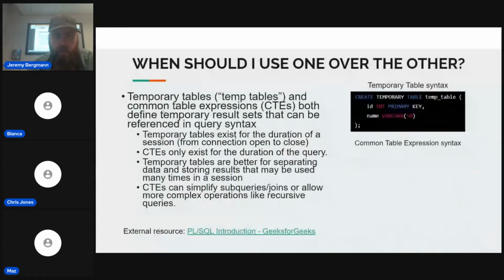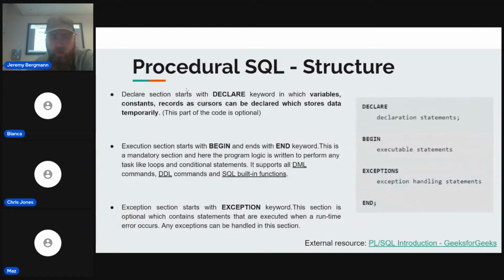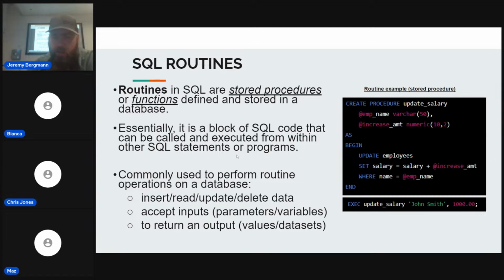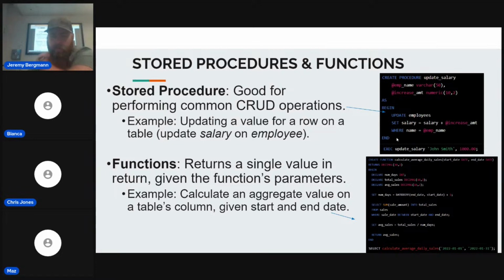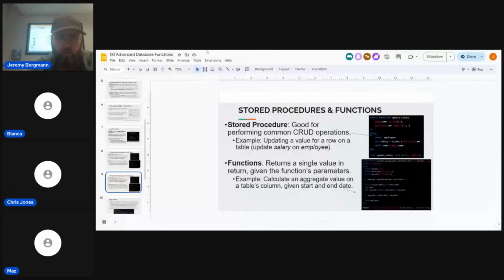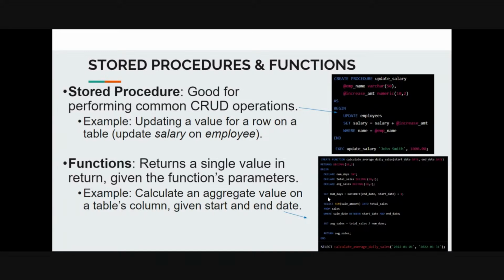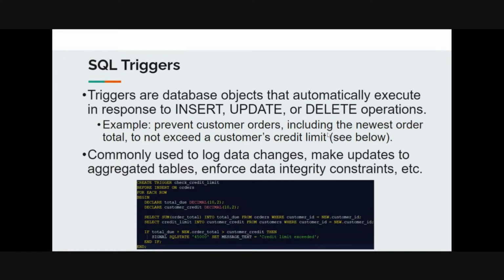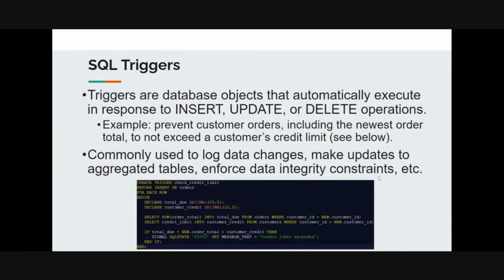SQL 101 Spring 2024 Class 8 – Advanced Database Functions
Hour 1 – Temporary Tables, SQL Procedural Language - Stored Procs, Column Functions, and Triggers
Hour 2-3 - Homework 3 Questions, Final Exam